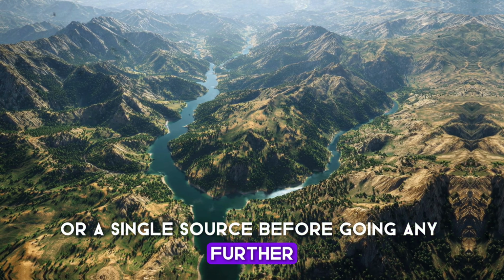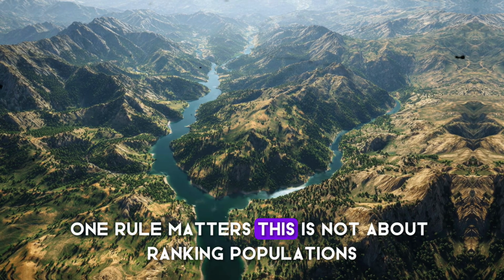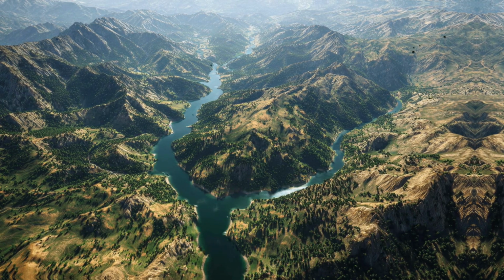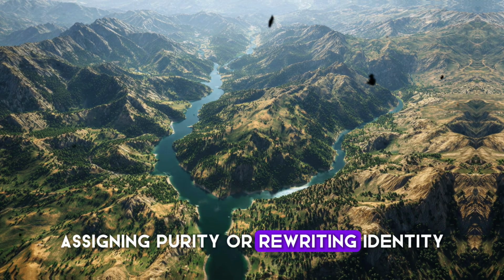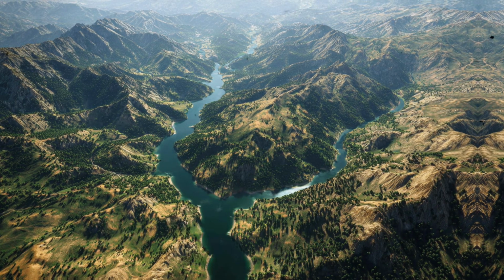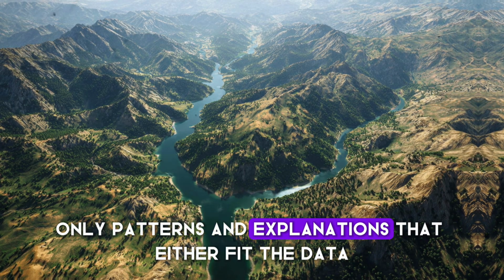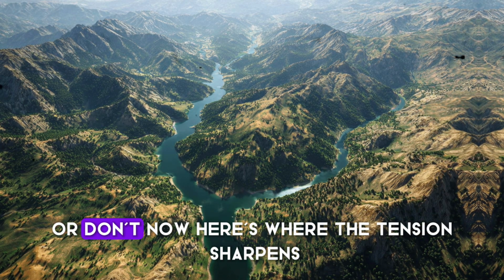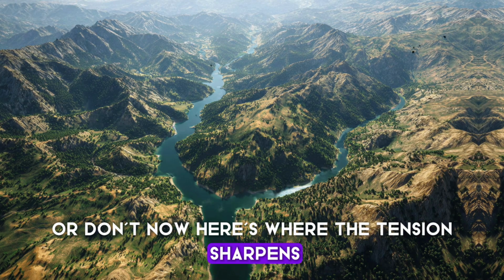Scientists Reveal the Shocking Genetic Origin of the Serbs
For decades, the origin of the Serbs was explained as a simple historical movement.
One migration. One source. One answer.

But modern genetics tells a more complex story.

In this video, we follow the data — not myths, not national narratives — and reconstruct the Serbian genetic profile using three independent tools: paternal DNA, maternal DNA, and ancient genomes.

What scientists discovered is not a contradiction, but a split.
One genetic line points clearly toward Slavic expansion.
Another preserves deep Balkan continuity that predates it.

Together, these layers reveal how identity is formed — not by replacement, but by integration.

This is not a story about purity or revisionism.
It is a story about how populations actually form when history leaves traces in DNA.

Watch carefully.
The simple version doesn’t survive the evidence.